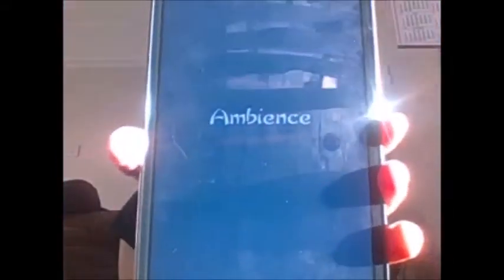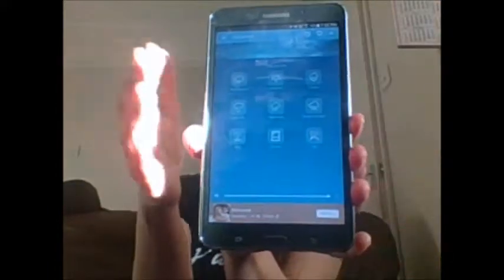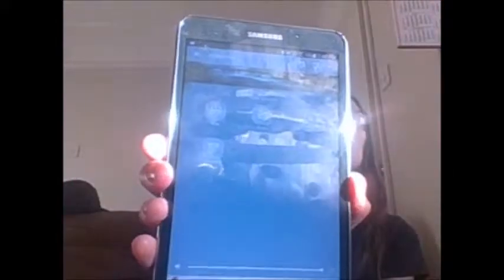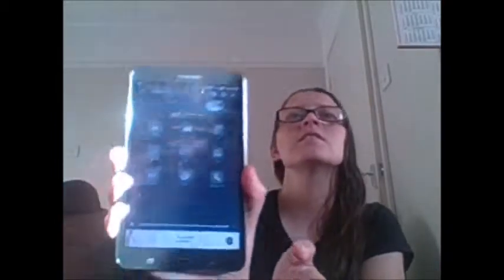AMBIENCE APP REVIEW ...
AMBIENCE APP REVIEWS

SOUND'S PLAYING AT ONCE WITH OUT GOING PREMIUM ...

THE APP IS FREE AND THIS IS MY OWN PERSONAL REVIEW NOT SPONSORED I ACTUALLY USE THE APP MY SELF TO HELP ME SLEEP ...